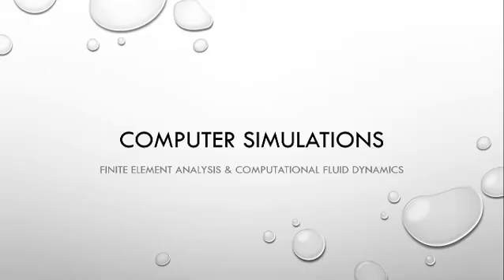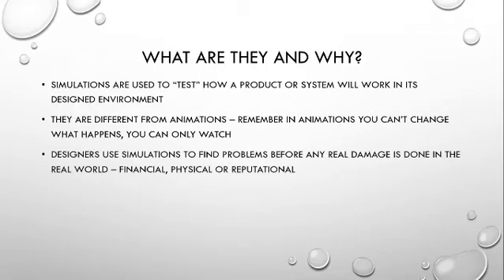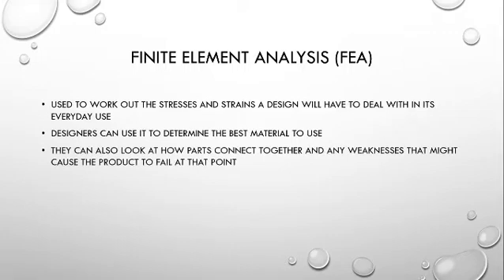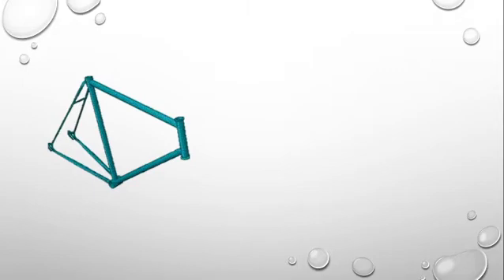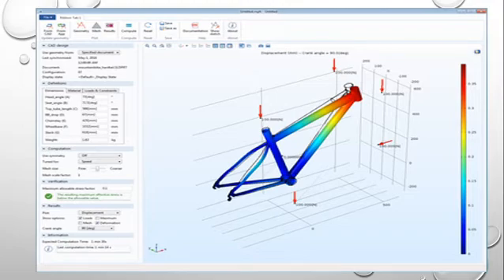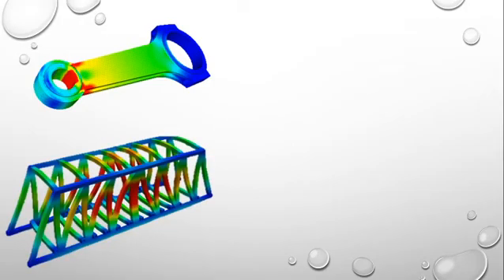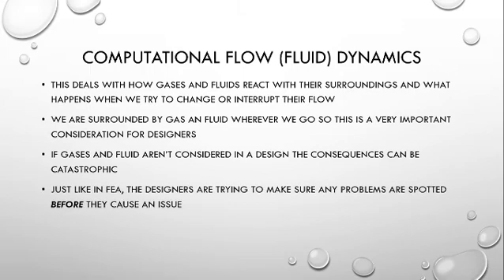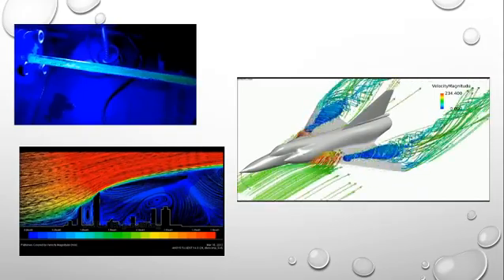Finite Element Analysis and Computational Fluid Dynamics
A quick description of FEA and CFD for AdvHigher Graphics course. The Powerpoint is in the Pupil Resources Classroom folder.